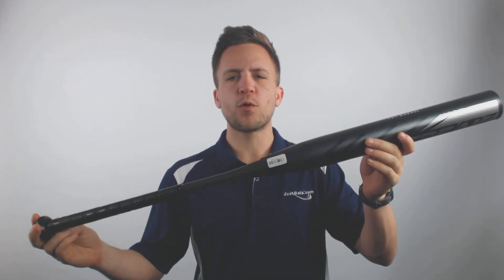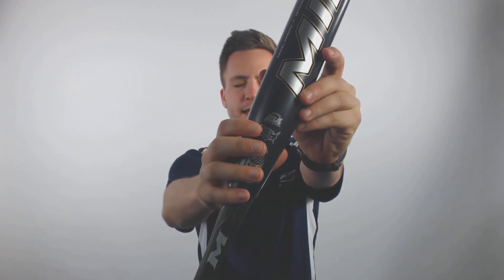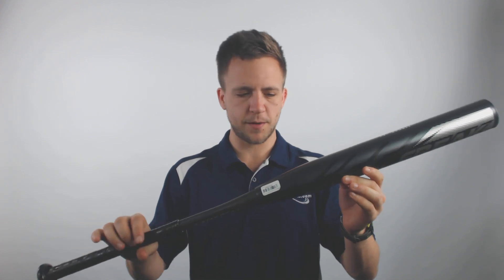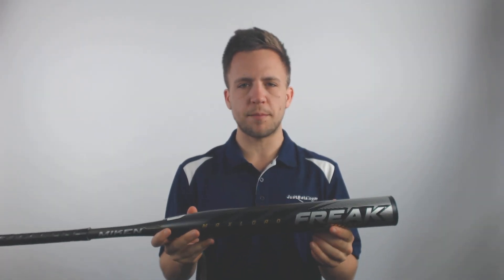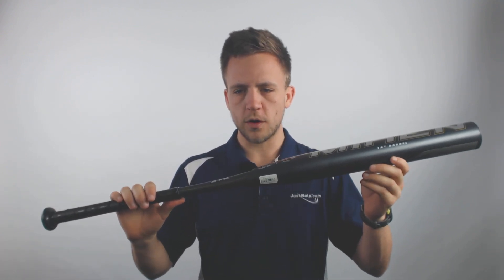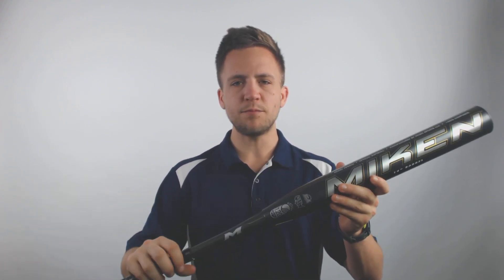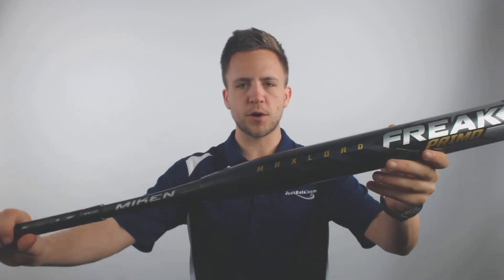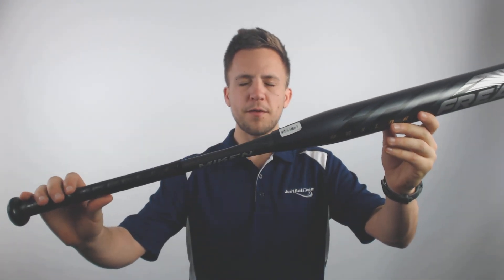Review: Miken Freak Primo 14" Maxload USSSA Slow Pitch Softball Bat (MPRIMU)